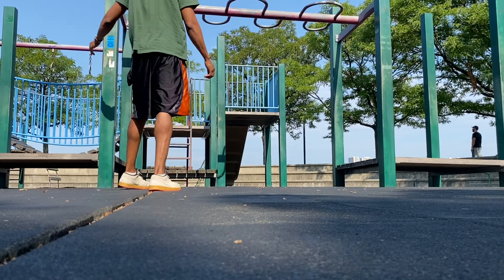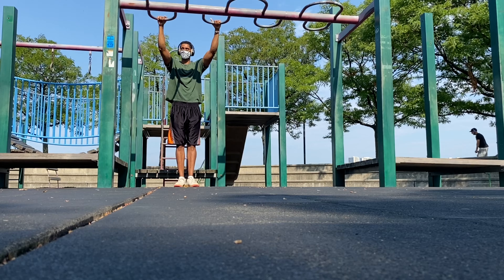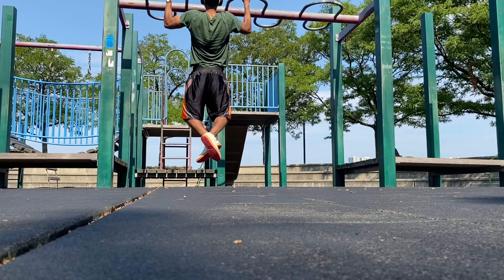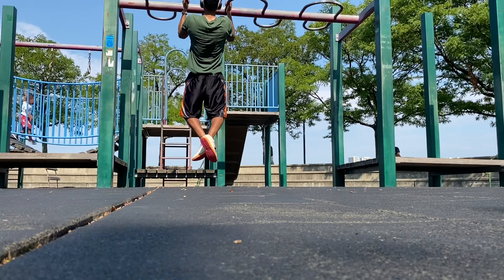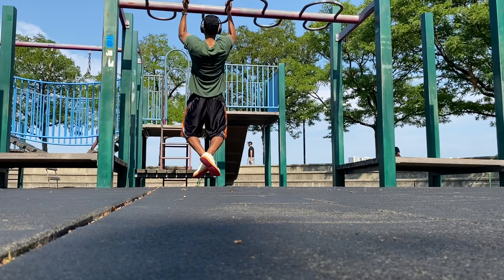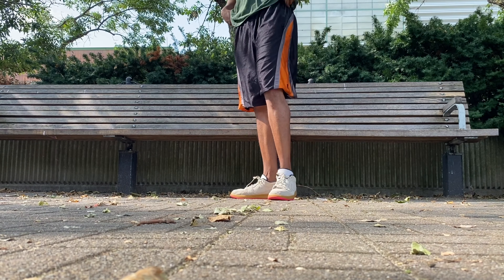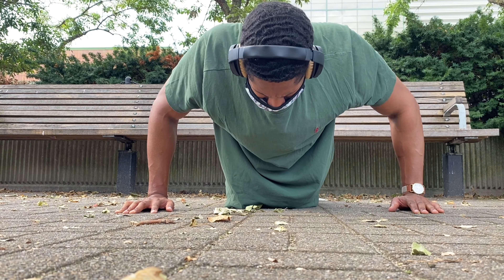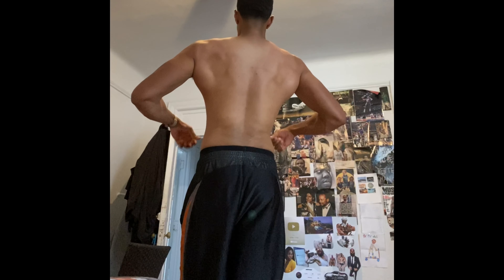Turned into a beast!/Back workout/Physique update